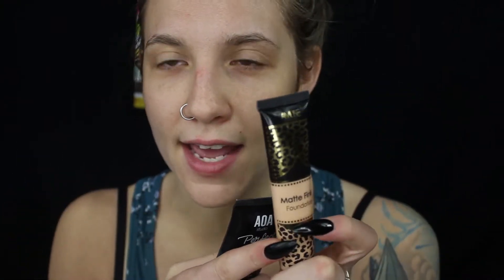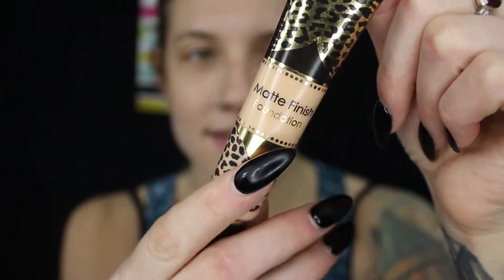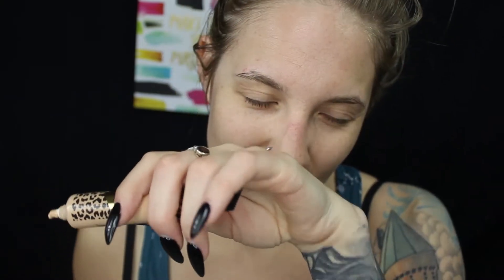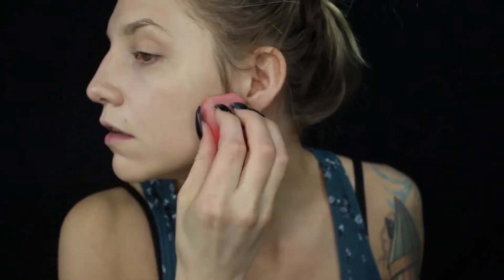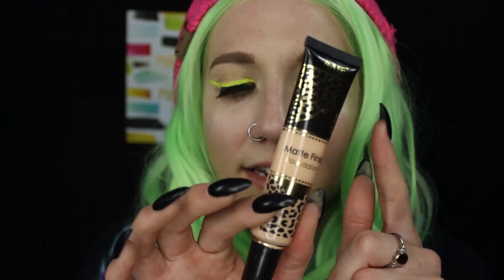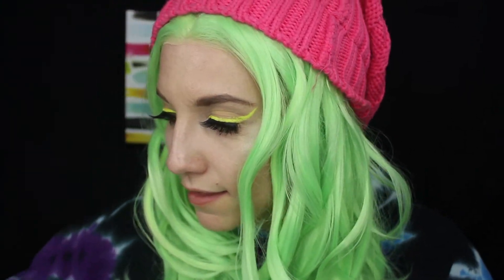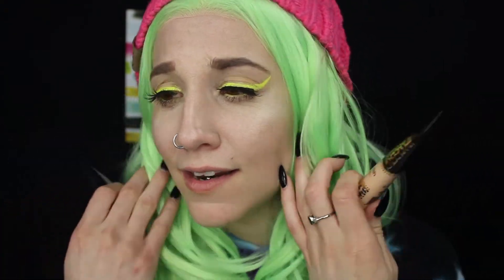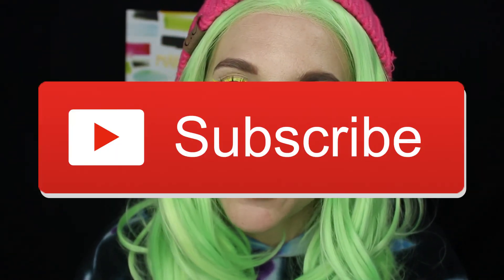Testing Out A $1.00 Foundation | ShopMissA | Amuse Foundation | Hit Or Miss!?!?!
Have you ever tried this amazing 1 dollar makeup store before called Shopmissa? Was it a Hit Or Miss for you??? I personally LOVE shopmissa and couldn't wait to do a wear test Testing Out A $1.00 Foundation with you all!!

Song List
0:00 Different Heaven & ED!DE - My Heart
4:26 Itro & Tobu - Cloud 9
9:04 Alan Walker - Fade
13:29 Electro-Light - Symbolism
18:22 Tobu - Candyland